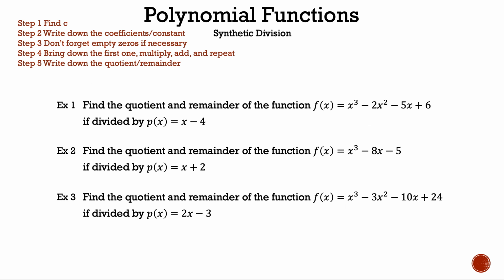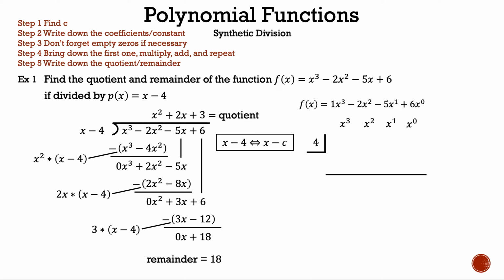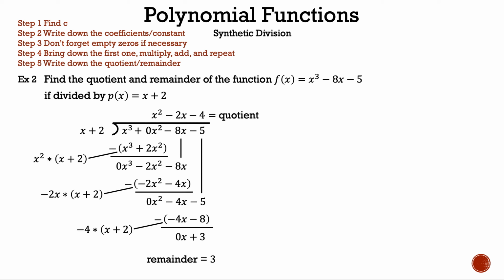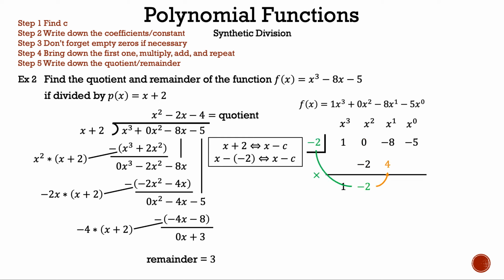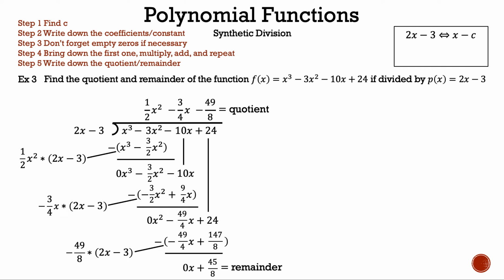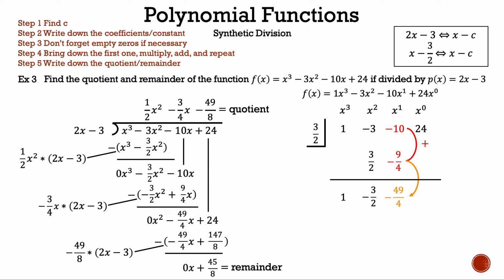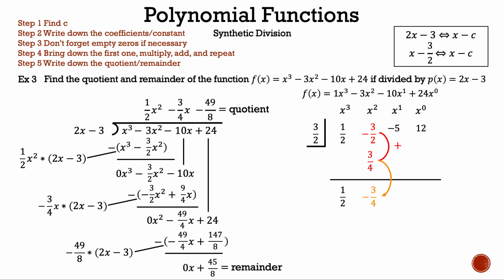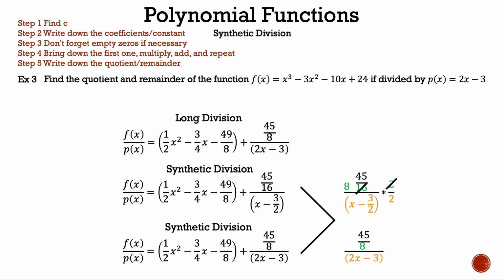Polynomial Functions - How to Use Synthetic Division - Math is the Way Corner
If you need a refresher on how to use synthetic division to divide polynominals then this video is for you.

Start - 0:00
Synthetic Division Requirements - 0:30
Example 1 - 0:47
Example 2 - 4:52
Example 3 - Common Mistake - 8:42
Example 3 - Divide Both Parts - 13:24
Your Turn - 16:43